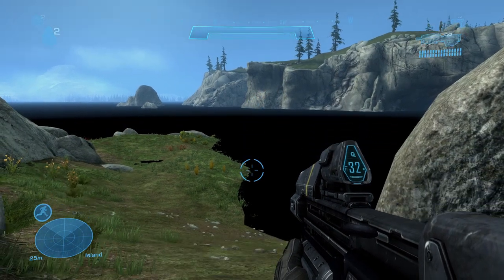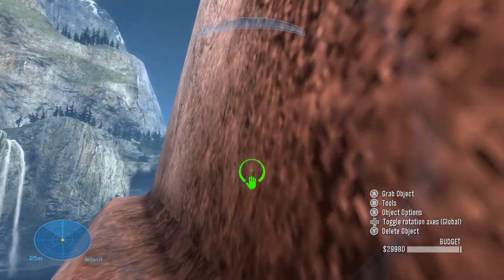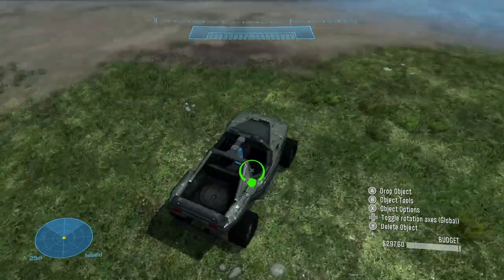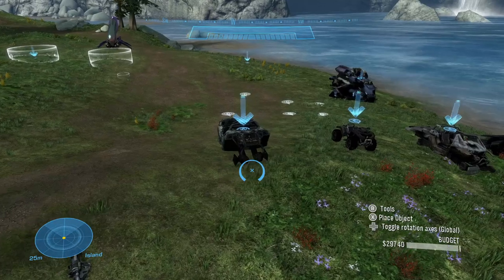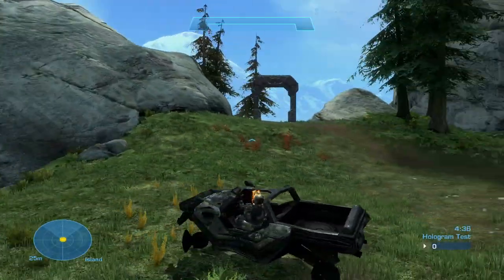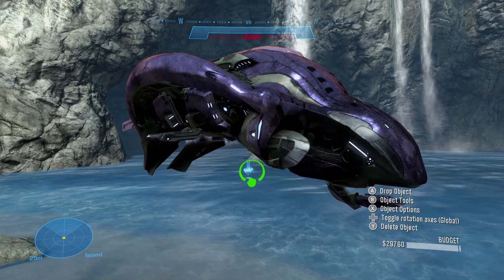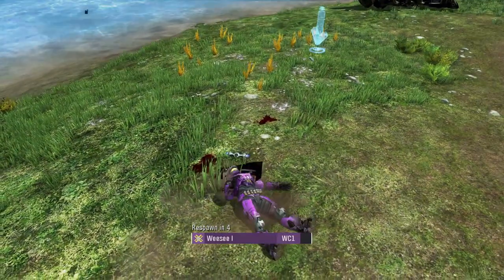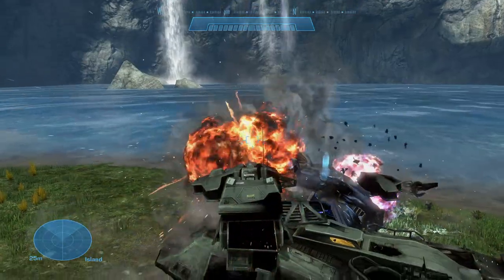Halo Reach MCC Megalo Additions July 2023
Uploaded in August because I'm a lazy fudge biscuit. Also because RVT got updated.